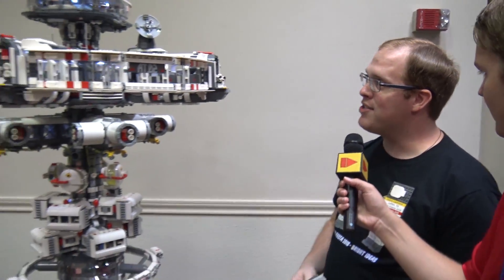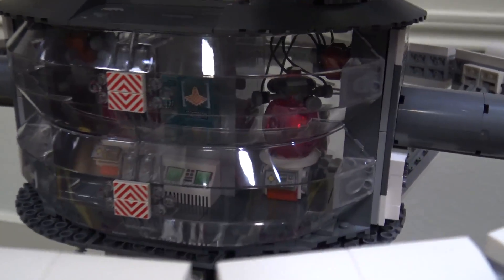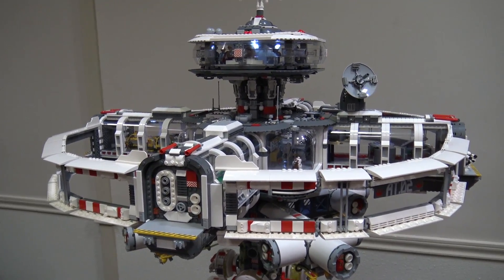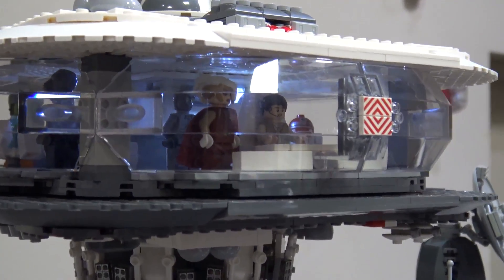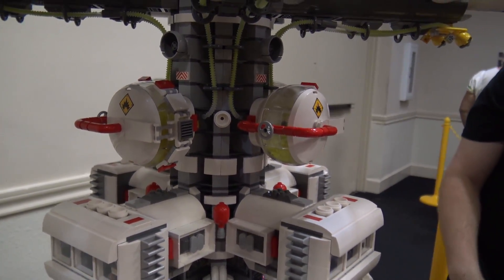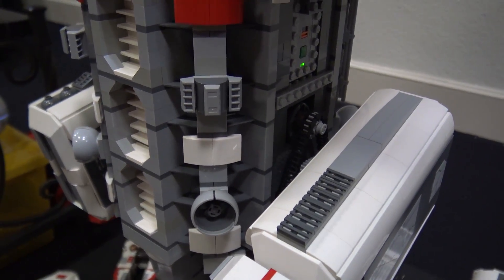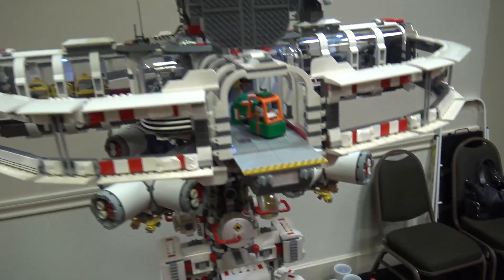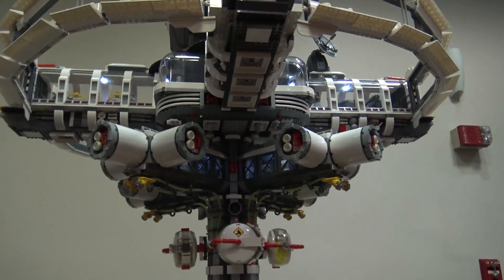Giant LEGO Rebel Alliance Space Station Tower | Custom Star Wars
Beyond the Brick's Joshua Hanlon talks with Corry Lankford about his LEGO Star Wars Rebel Alliance Station at Brick Fiesta 2018.